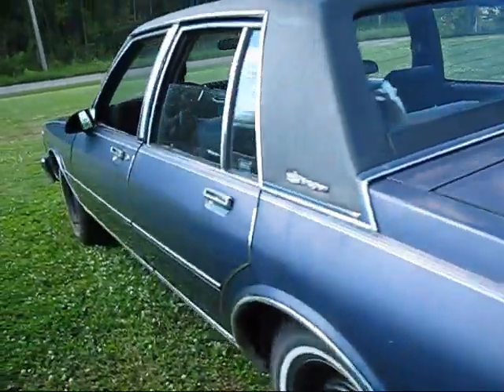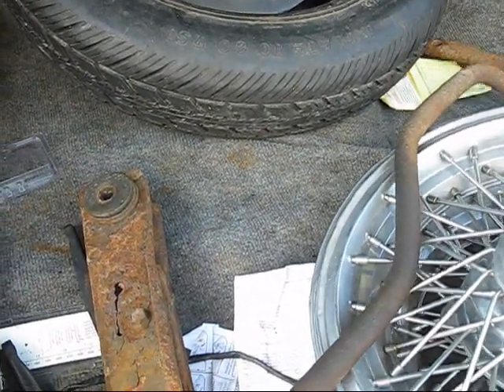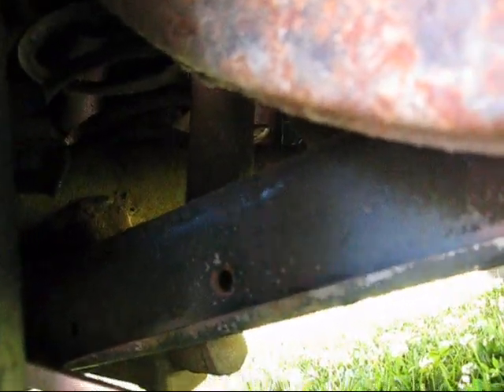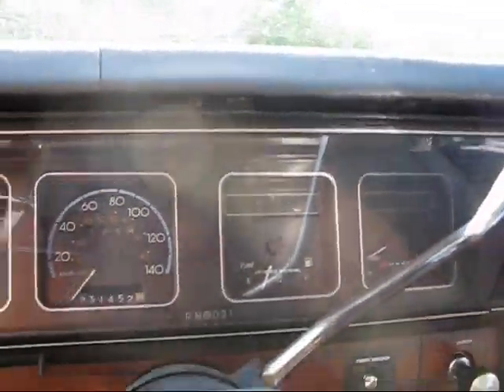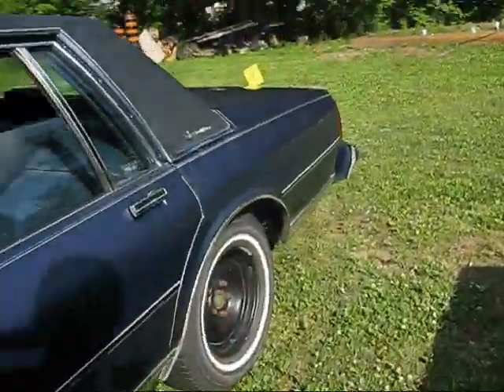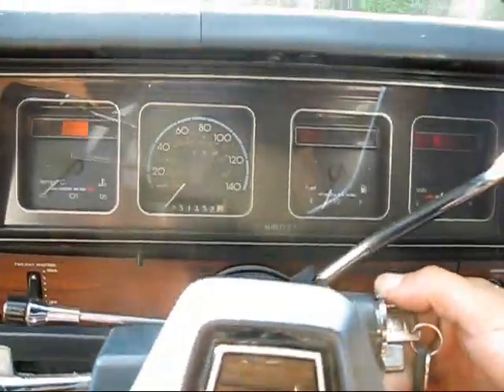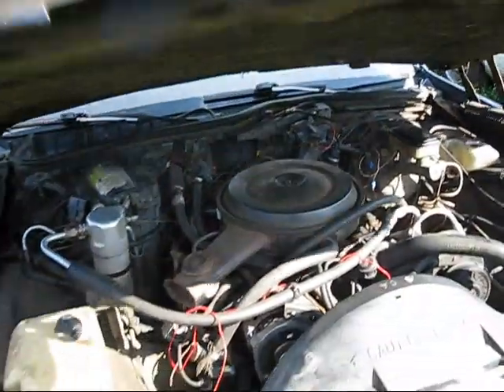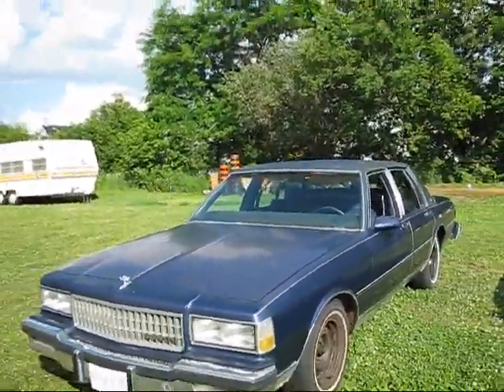1988 Caprice Update (July 10, 2010)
305ci Chevrolet V8 - As of July 13 the car is fit for the road, but now I have engine problems. I am considering an engine swap at this point.